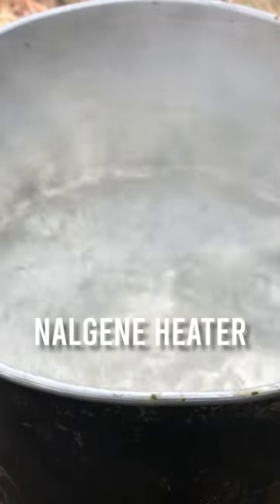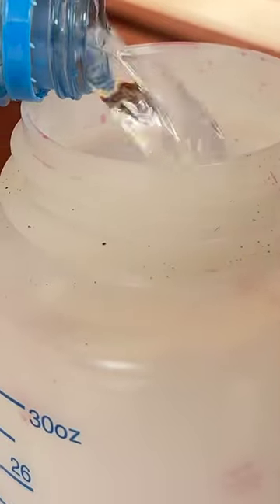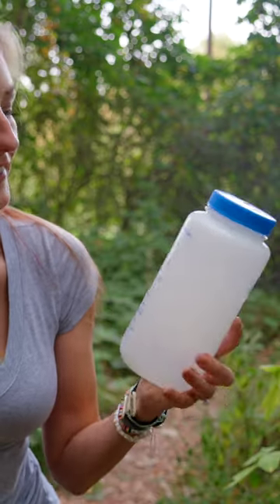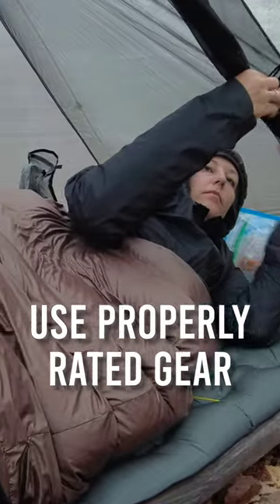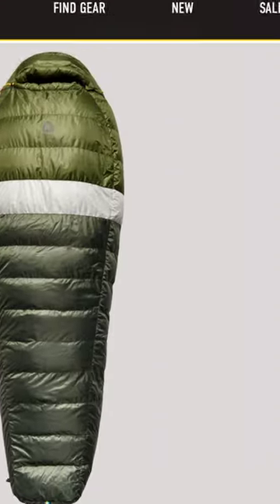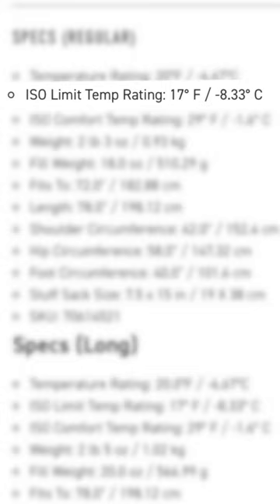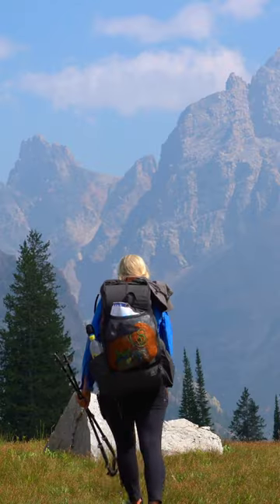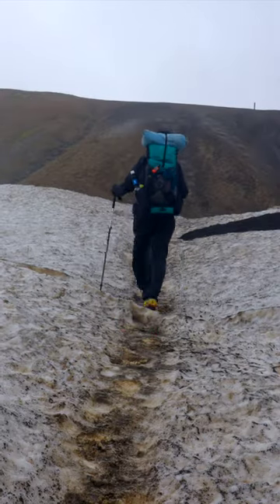3 Tips EVERY BACKPACKER Should Know To SLEEP WARM